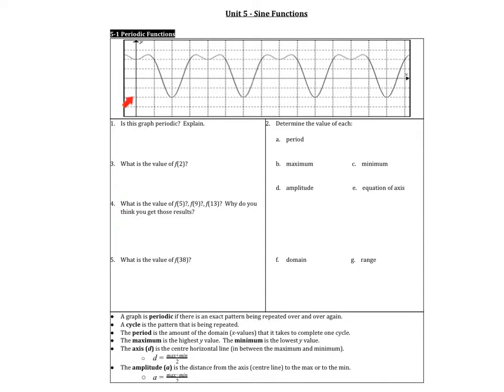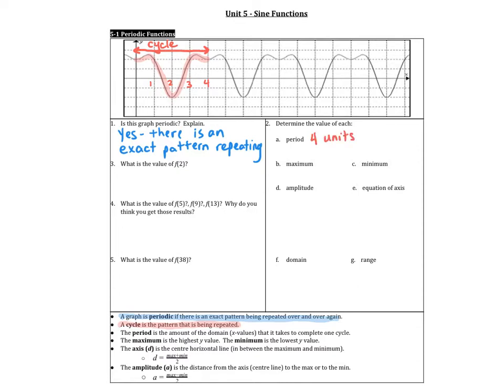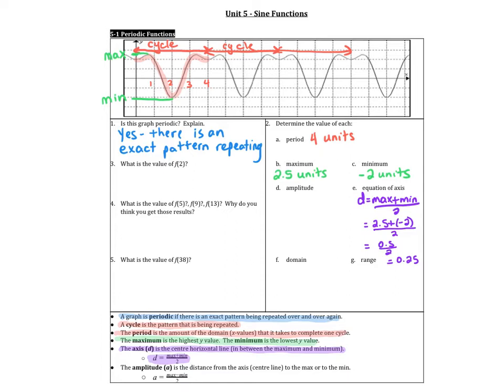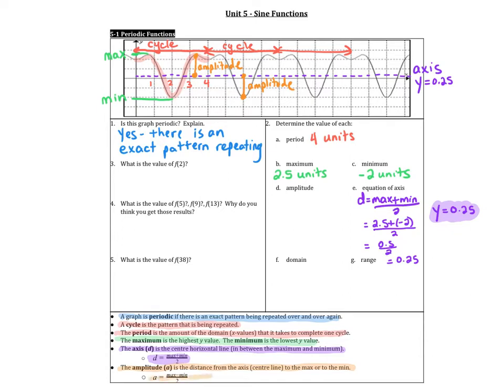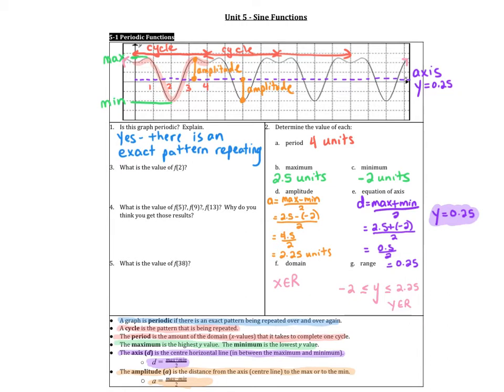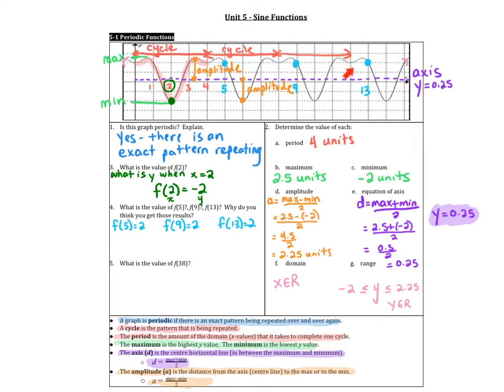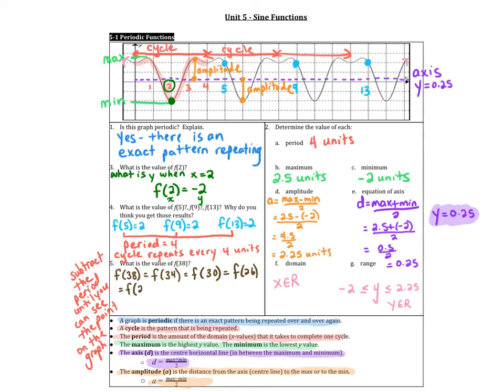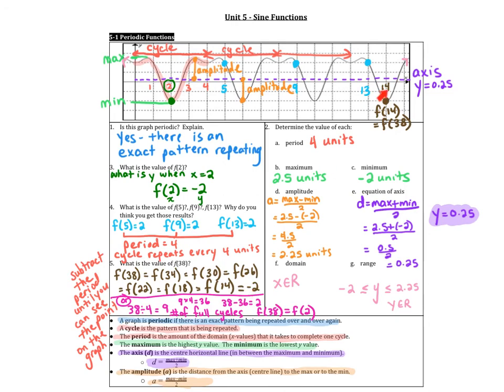5 1 Periodic Functions